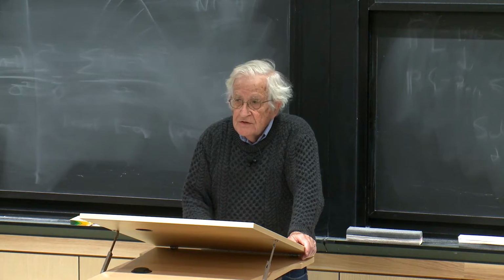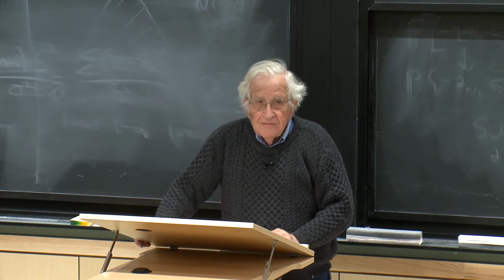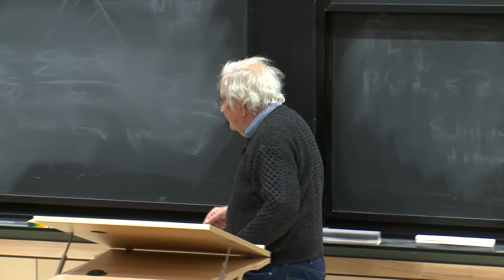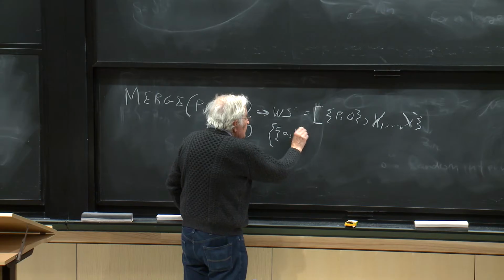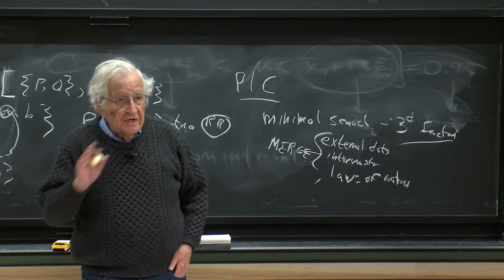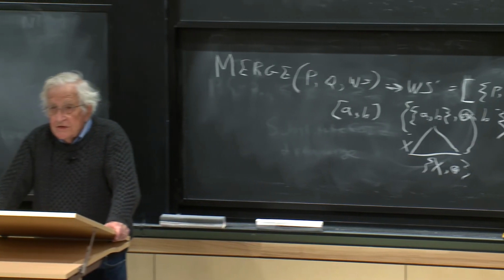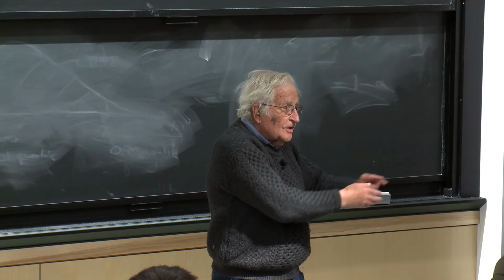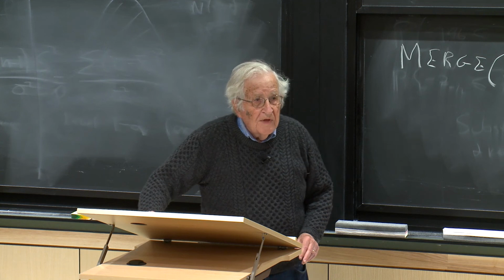Noam Chomsky, Fundamental Issues in Linguistics (April 2019 at MIT) - Lecture 1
This is the first lecture of a two lecture series given by Noam Chomsky (10 and 12 April 2019) at MIT.